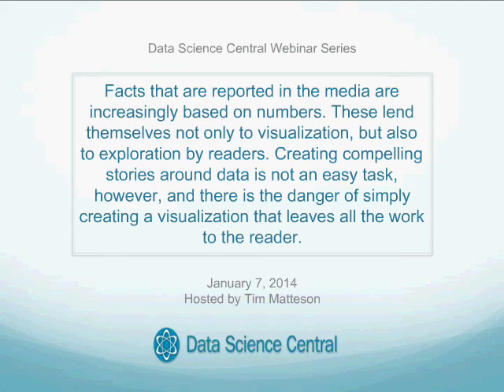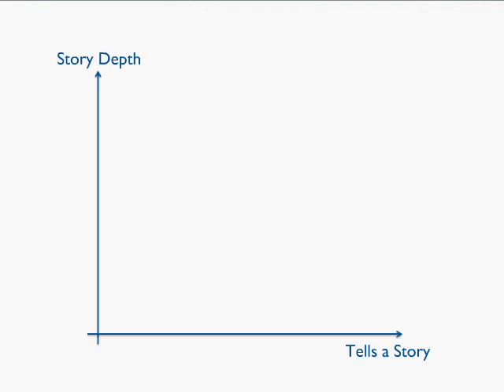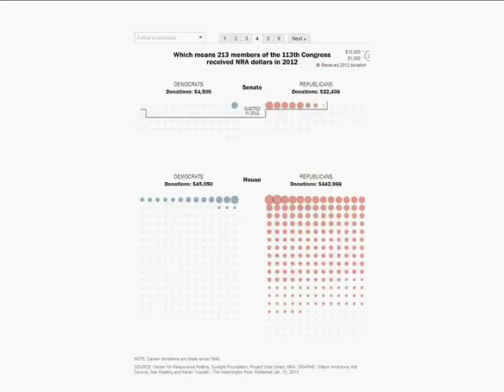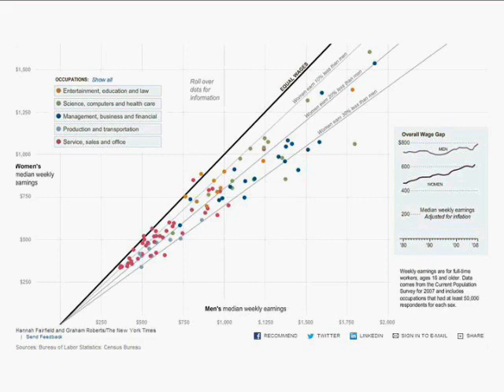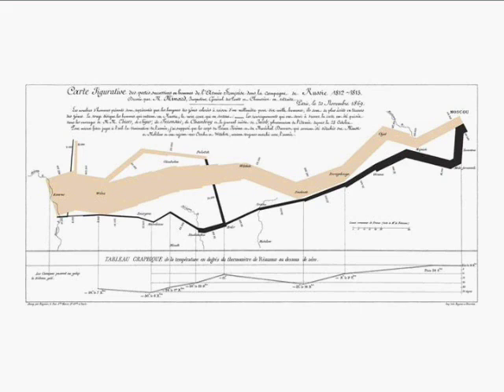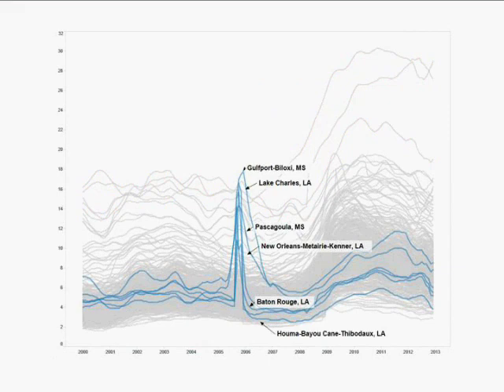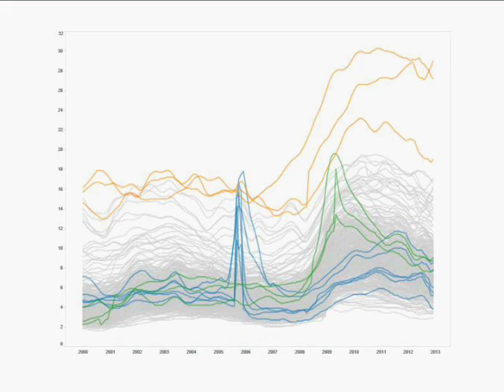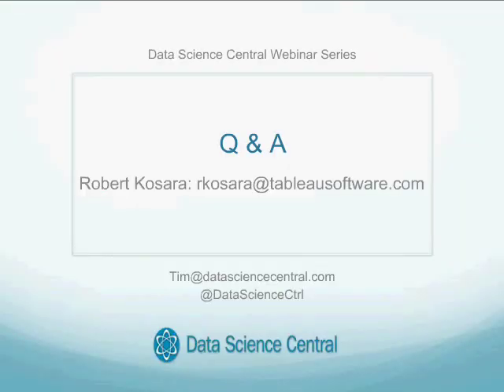DSC Webinar Series Visual Storytelling in the Age of Data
Facts that are reported in the media are increasingly based on numbers. These lend themselves not only to visualization, but also to exploration by readers. Creating compelling stories around data is not an easy task and there is the danger of simply creating a visualization that leaves all the work to the reader.

In this webinar you see a variety of examples of great visual storytelling done in news media like The New York Times and The Washington Post, and look at some of the strategies used by journalists, as well as how visualization research might inform their work in the future.The goal is to build a bridge between the usually disconnected worlds of visual analysis and visual communication, and figure out how the two can benefit each other.

1.7.2014